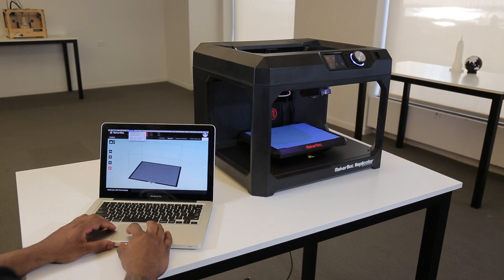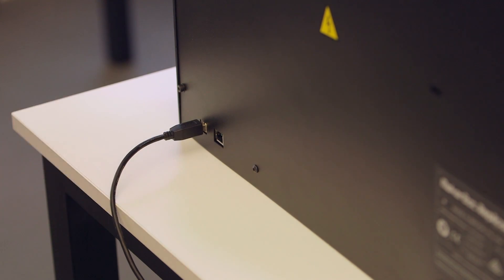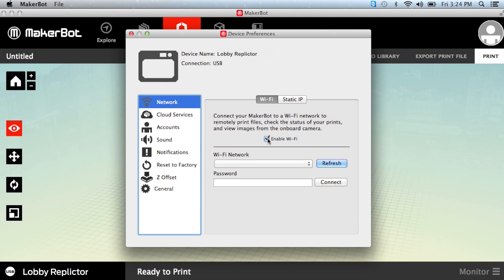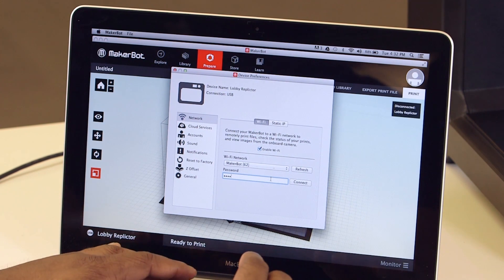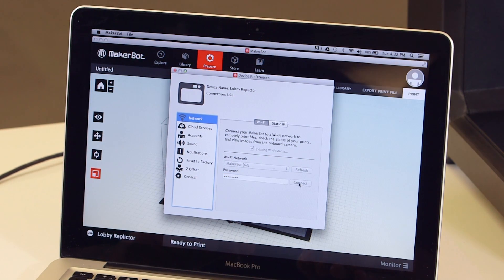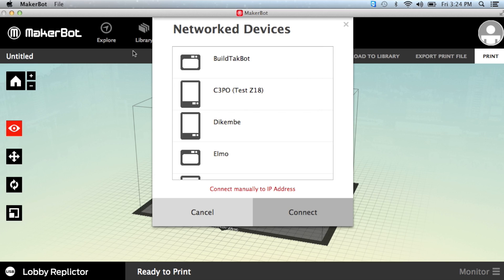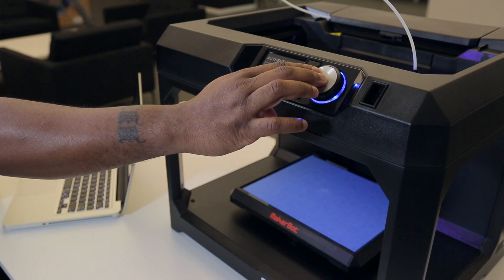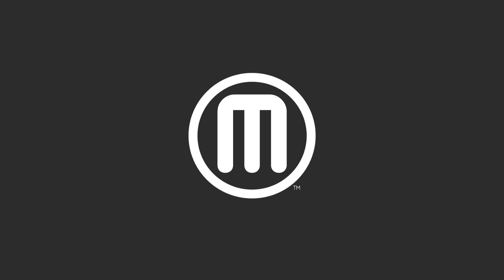MakerBot Support | How to Set Up WiFi on a 5th Gen Printer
Maintain your print productivity with these basics on how to troubleshoot your MakerBot Replicator 3D Printer (5th Generation Model). Follow the tips explored in this video, for more information.